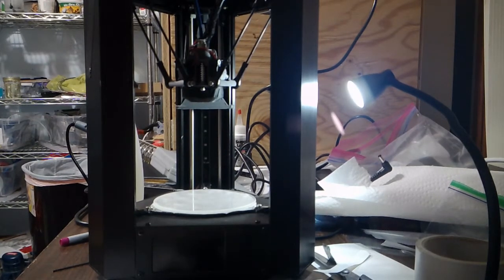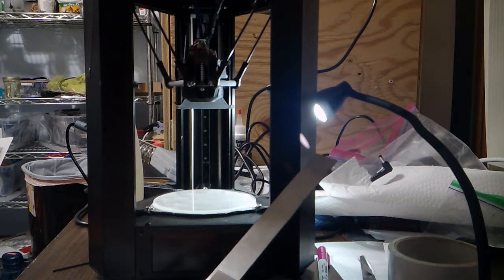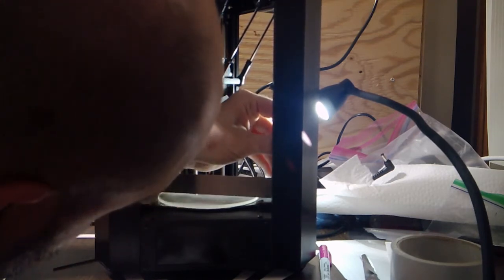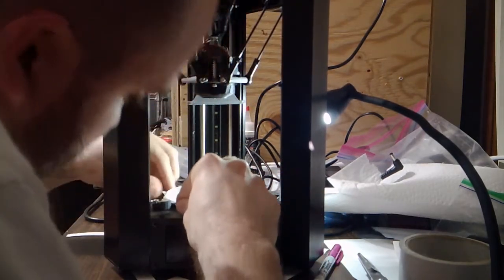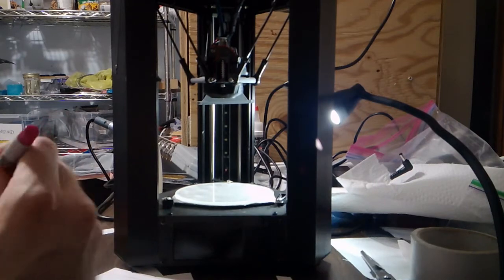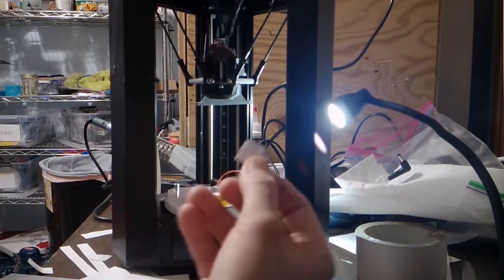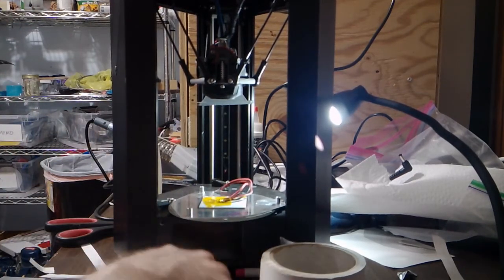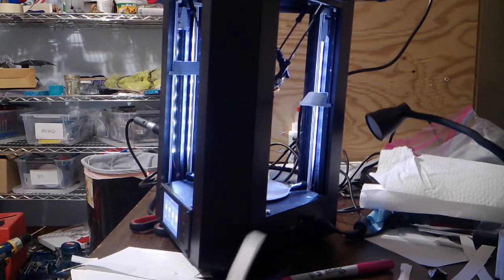MPMD - Bed Shimming Alignment - (making sure the bed is square/perpendicular to the rails)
READ THE VIDEO DESCRIPTION!!!
At some point during the unscripted portion, I accidentally said "clip" instead of "switch." We are taping shims on the underside of the metal plate, where the switches make contact with the bed. Read Dennis's instructions before watching the video to help understand what's going on.

Monoprice Mini Delta 3D Printer - shimming the bed square/perpendicular to the rails. There are not a whole lot of steps to this alignment, but it is a tedious trial-and-error process, which is why it is a long video. Read Dennis's instructions (copy-pasted below) and then if you decide you need to even bother watching the video. There are bookmarks/timestamps if you only need help with certain parts.

Tools and Materials:
Foil/HVAC Tape
Index Cards
Paper
Permanent Marker
Flashlight
Scissors
Square Tool (e.g. Machinist's Square)

Dennis's Instructions:
"Shimming the bed without top of bed switches is tedious.
First remove all the bed hold down clips.
Then with a square tool against the rails (it helps if you have a flat plate to bridge between a pair of rials), identify which of the 3 rails has the highest top of bed (don't rock the bed by pushing down on it with the square). The highest tower will not get a shim.
Insert paper shims between bed and switches on the other two until the bed looks equally square on all three.
Take out the paper shim stacks and measure them. That is the 2 different shim sizes that you will need.
Use a mix of index card or paper to make a small shim stack (about 10mm wide), of the appropriate thickness and affix it to the bottom side of the bed with a single layer of aluminum HVAC tape.
Careful that when turning the bed upside down you do not lose orientation of which shim goes where. You might want to make 1, 2, or 3 dots on the edge of the bed next to the bed clip area and also mark your towers, so you can put things back in the correct orientation.
Put a single layer of HVAC tape also on the non-shimmed switch to balance all three switches."

Introduction/Explanation: 0:06

Check to see if this alignment is necessary for you and identify which towers need shims: 4:27

Trial-and-Error Shim Measurements: 7:35

Tape Shims to the Bed: 12:55

Double Check Shims: 18:20

Re-Attach and Re-Adjust Bed Clips: 19:45
(see other videos for more details on the bed clips)

Check the final bed surface: 20:40

Misc MPMD Information

If you have questions, please go to either Reddit or Facebook (more active). YouTube is a crappy place to troubleshoot and you will find many other helpful people in those groups.